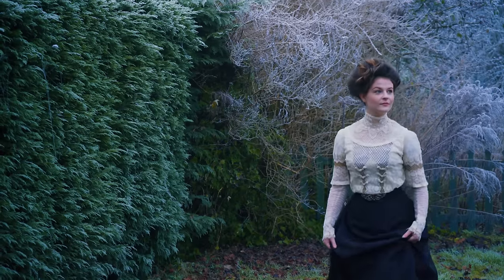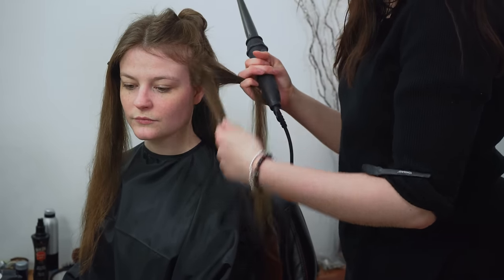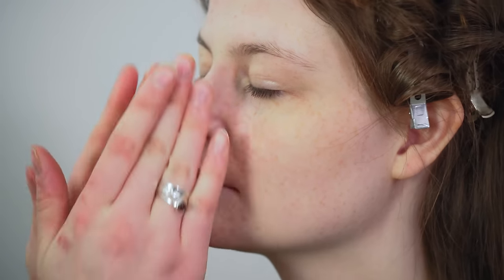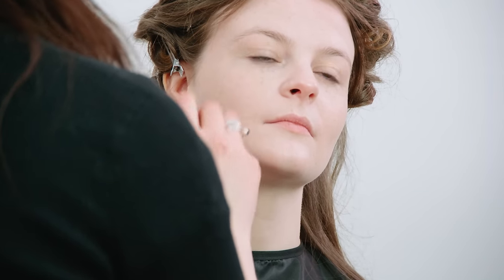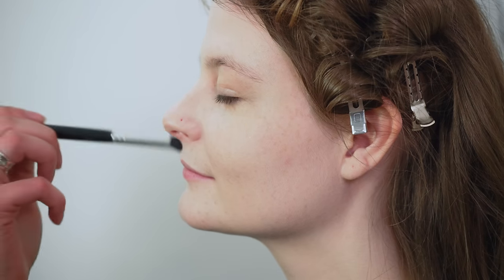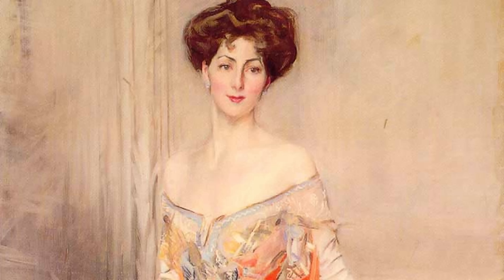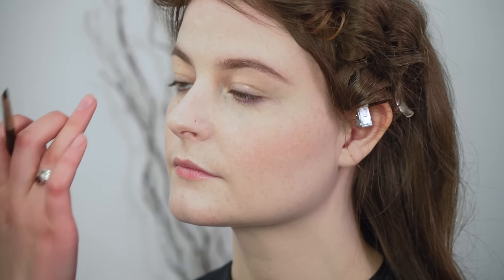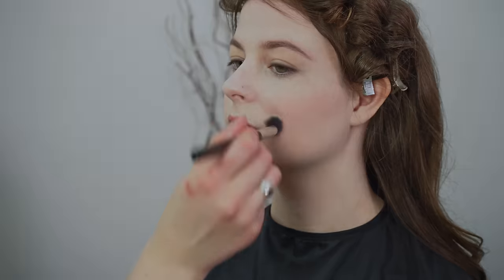Historical Styles - 'Gibson Girl' Edwardian Hair and Make-up Tutorial Part 1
A hair and make-up tutorial inspired by the 'Gibson Girl' styles of the Edwardian era. Liv Free styles Kate Fenwick using modern techniques and tools that you can do at home! Learn some surprising things about Edwardian beauty practices.

Model - Kate Fenwick
Director - Nic Loven